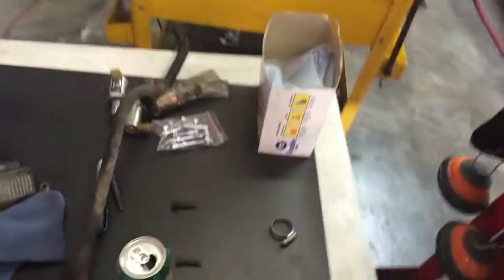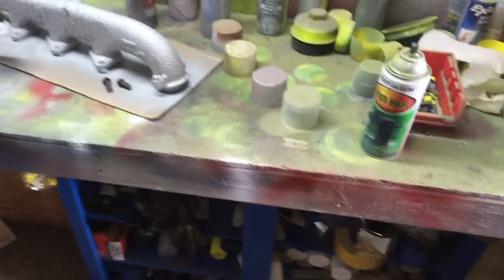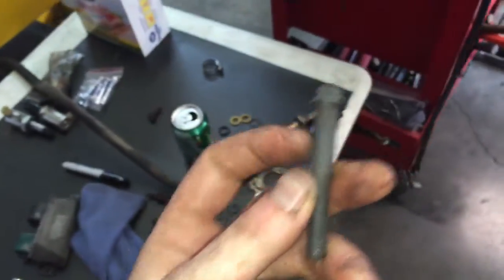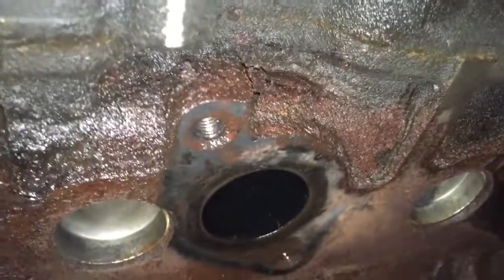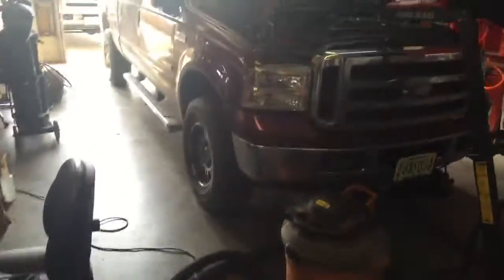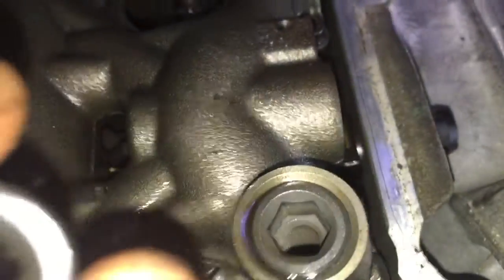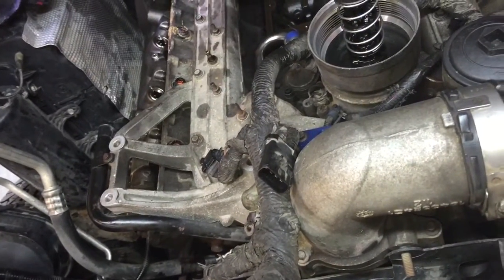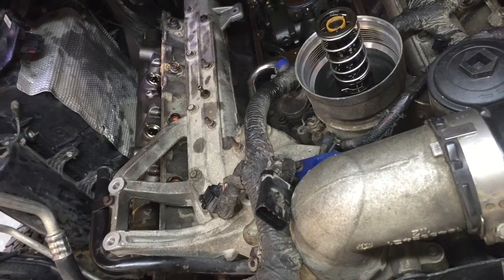Tony's video 3